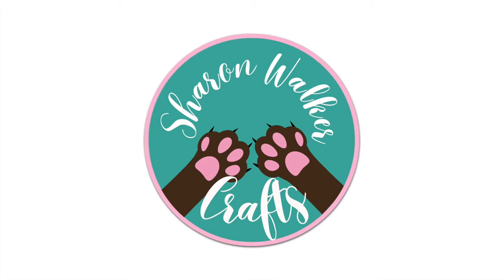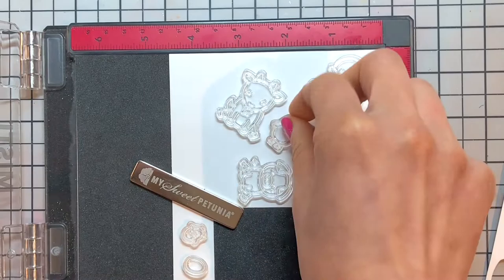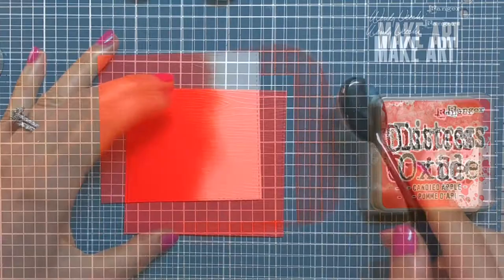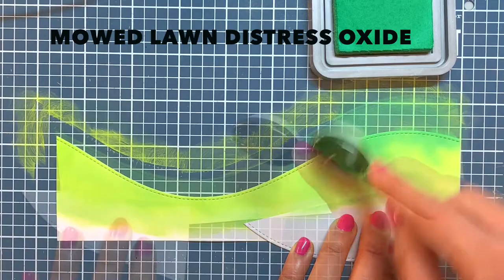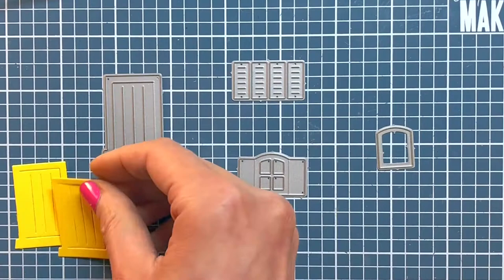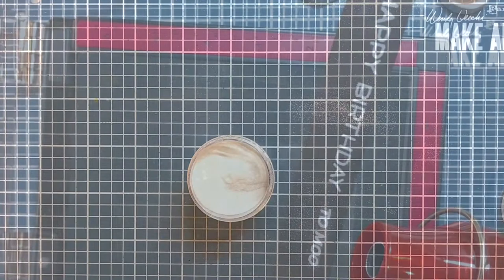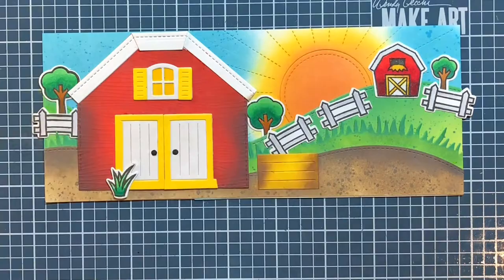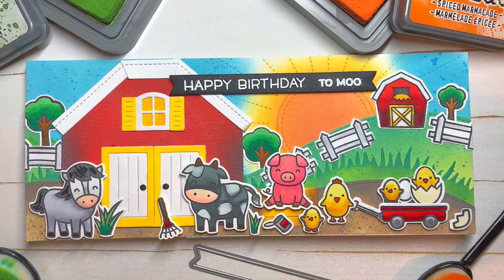How to Create a Barn & Farm Animals Card Using Lawn Fawn Hey There Stamp Set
This slimline card features a happy bunch of friendly farm animals who are gathered in front of their favourite red barn to say, “HAPPY BIRTHDAY to MOO!”

Lawn Fawn Products
• Hey There stamp set and Lawn Cuts coordinating die set
• Scalloped Treat Box Beach House Add-On die set
• Happy Village stamp set and Lawn Cuts coordinating die set
• Butterfly Kisses” stamp set and Lawn Cuts coordinating die set
• Let’s Go Nuts stamp set and Lawn Cuts coordinating die set
• Hillside Borders die set
• Grassy hillside Borders die set
• Everyday Sentiment Banners
• Rainbow Pack (100 lb Heavyweight Cardstock):  Black Licorice
• Small Stitched Rectangle Stackables dies

Other Crafting Supplies
• Heffy Doodle Stitched Slimline Trio Dies
• Tim Holtz Distress Oxides (Candied Apple, Vintage Photo, Twisted Citron, Lucky Clover, Rustic Wilderness, Tumbled Glass, Spiced Marmalade, Squeezed Lemonade, Vintage Photo, Ground Espresso)
• Ranger Super Fine White Embossing Powder
• Ohuhu Brush & Chisel 36 Skin-Tone Colors Alcohol Markers
• Ohuhu Brush & Chisel 48 Pastel Colors Alcohol Markers
• Ohuhu Brush & Chisel 120 Alcohol Markers
• Homidic Long Heat Gun (from Amazon.ca)
• Foam tape (from Amazon.ca)
• Blending brushes (from Amazon.ca)
• Momenta Embossing Folder (woodgrain) & Fall Leaf Dies, A2, 7 pieces
• Strathmore Bristol Smooth Surface heavyweight cardstock
• Accent Opaque Digital Cover White Smooth (120 lb, 8.5 x 11)
• Wendy Vecchi 12 X 12 inch MAKE ART Stay-tion
• Tim Holtz 8.5” Paper Trimmer
• Scor-Buddy
• MISTI (Most Incredible Stamp Tool Invented) stamping platform
• Sizzix Big Kick die cutting machine